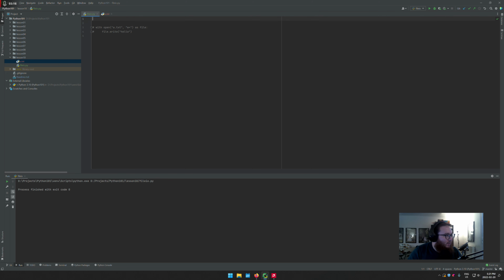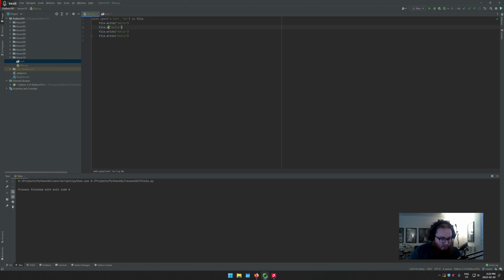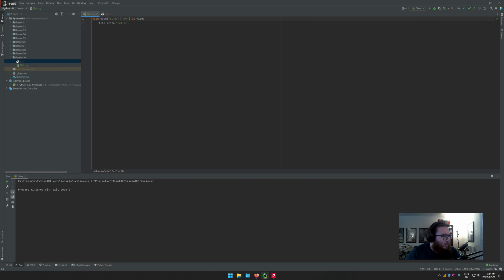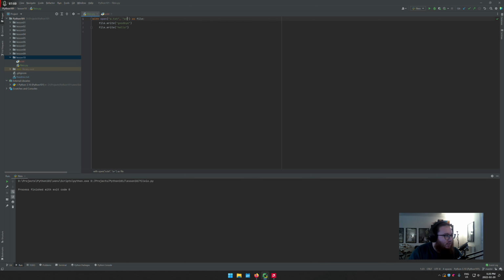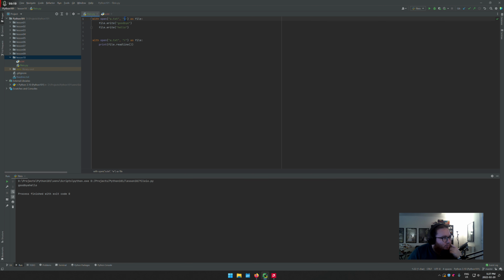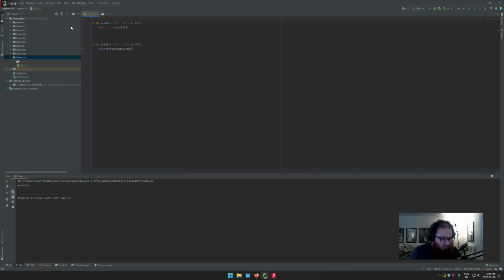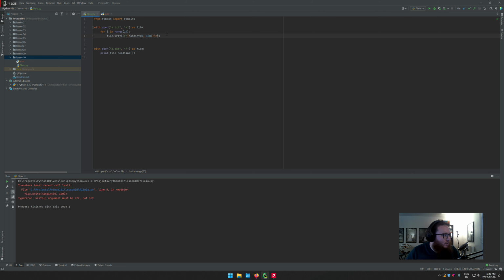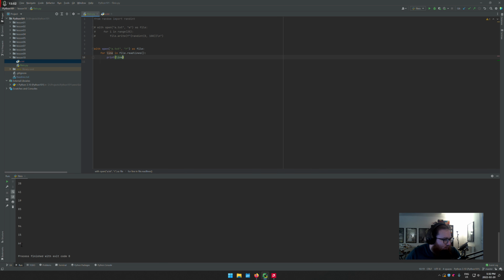20 File I/O